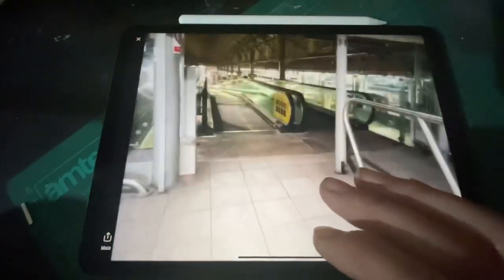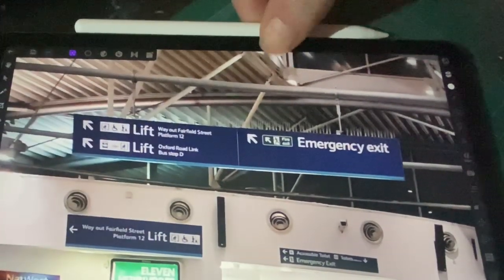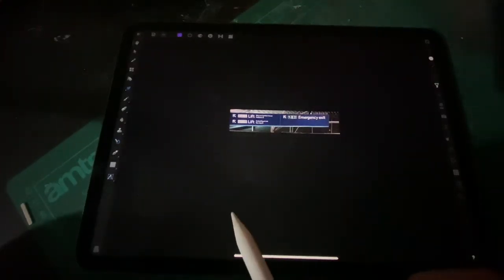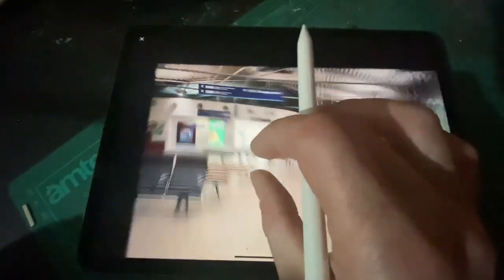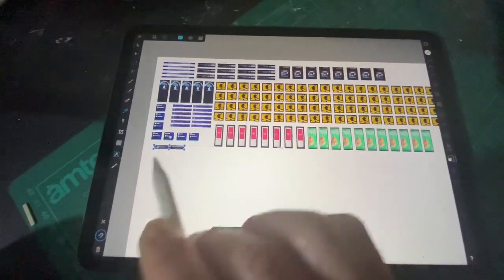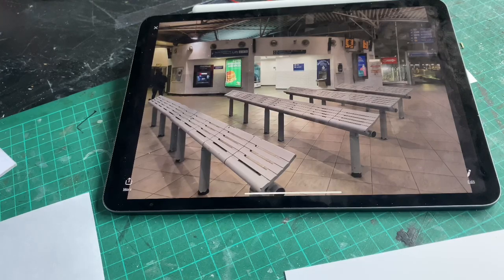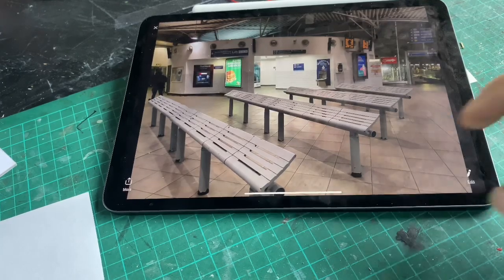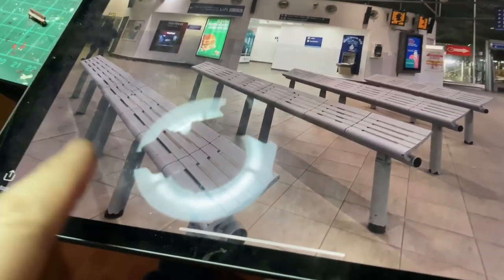BUILDING N GAUGE LAYOUT PICCADILLYs SECREY WAITINGROOM.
PICCADILLY’S SECRET WAITING ROOM on my N Gauge Model Railway.

I’ve been promising this part of the build for a few weeks and here it is. Oh so tiny and fiddly!!! Lol

Do feel free explore my other videos, I’m sure there is something for everyone in the hobby.